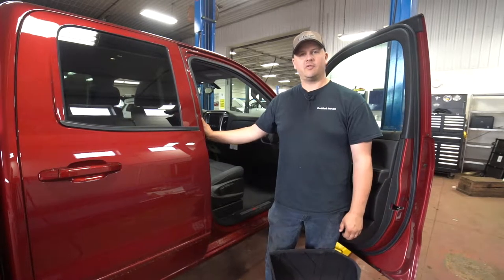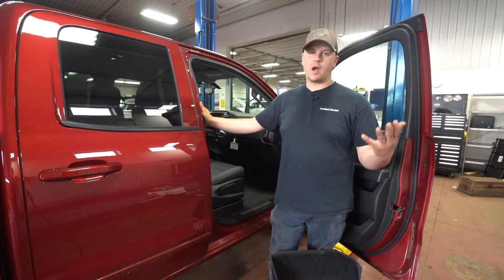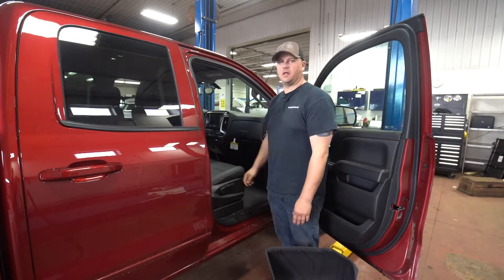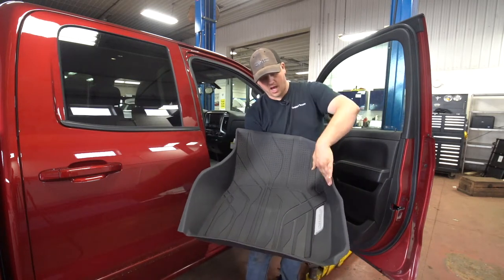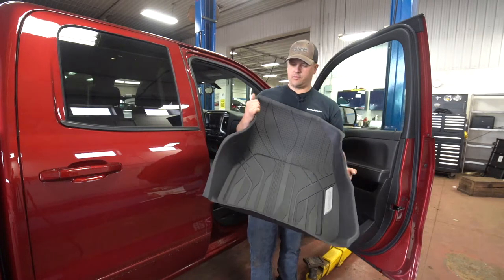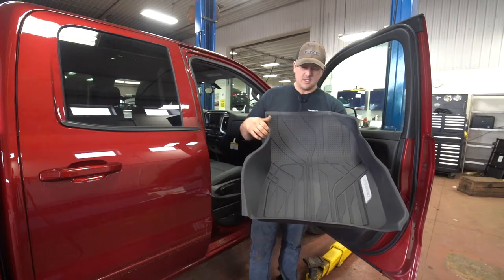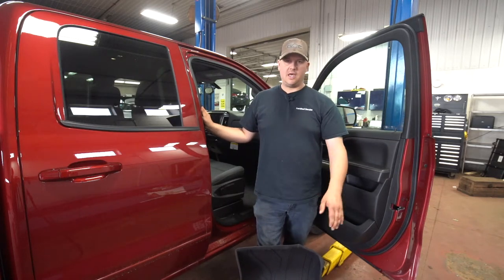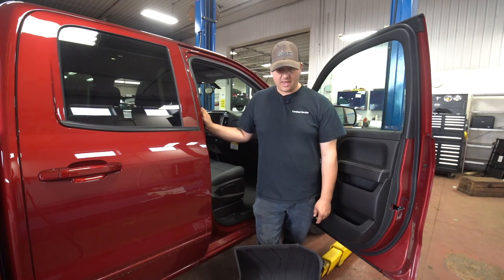What Floor Mats to get for your Silverado and Sierra - Tech Talk ep. 27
Today Earl Gallant speaks on which for mats are best suited for your truck. He also explains the difference between certain mats and how they should fit inside your vehicle.